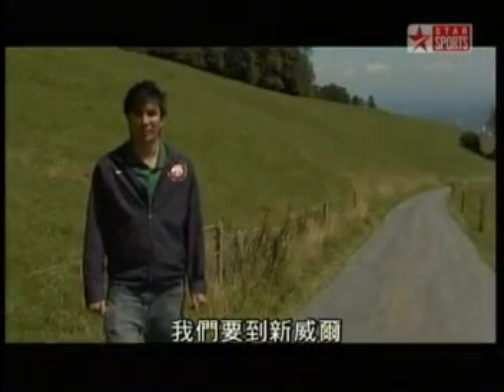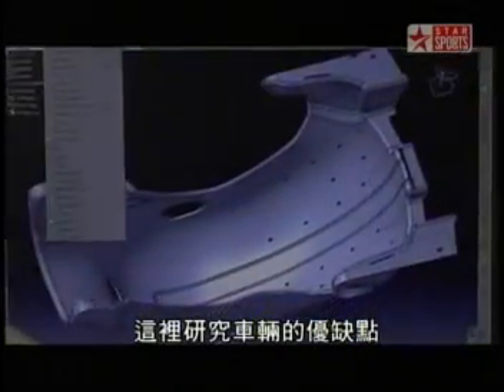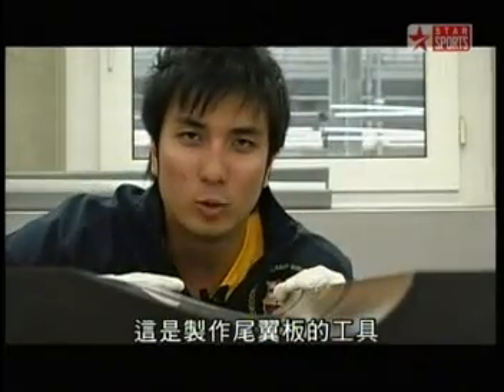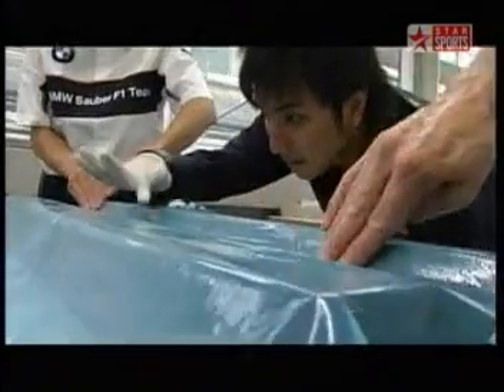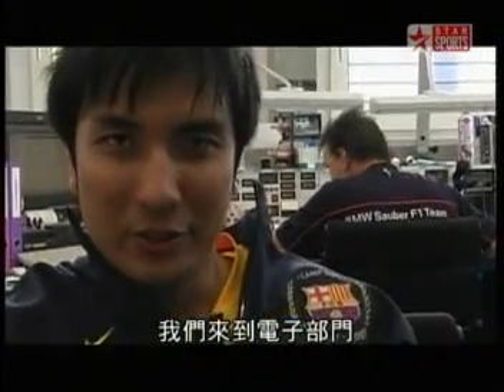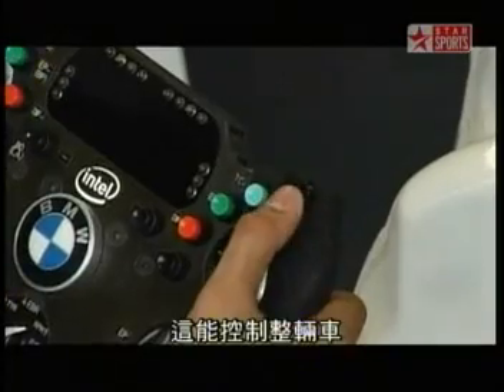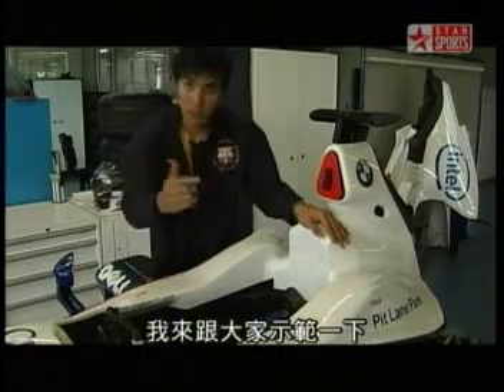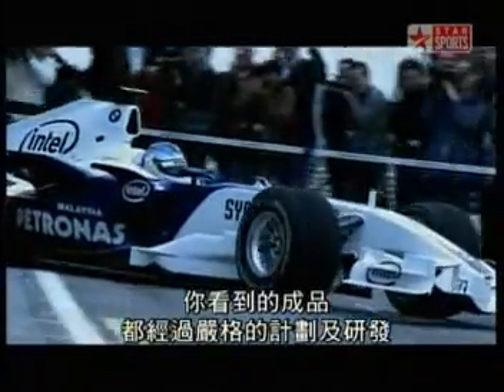F1 rear wing tech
petronas motor-tech show of F1 rear wing manufacturing